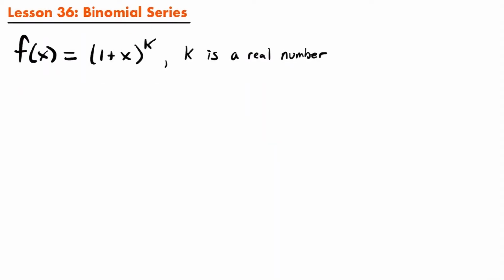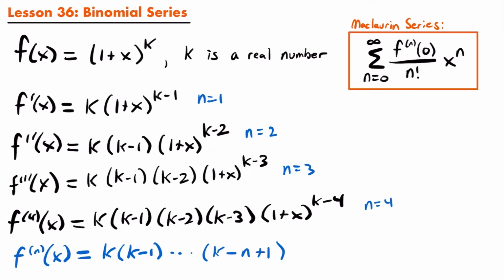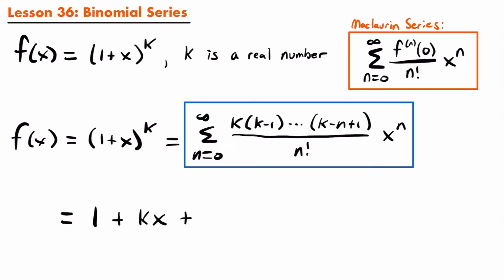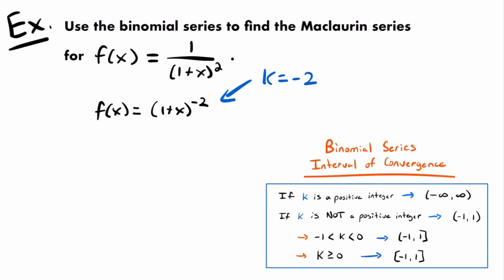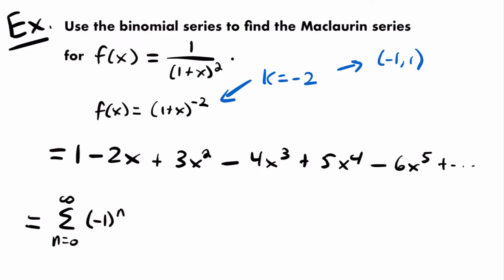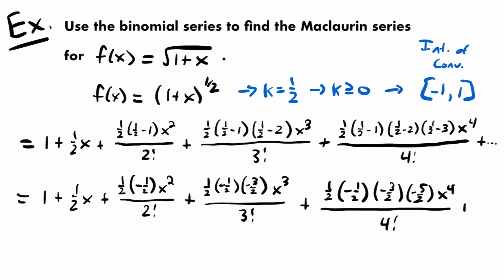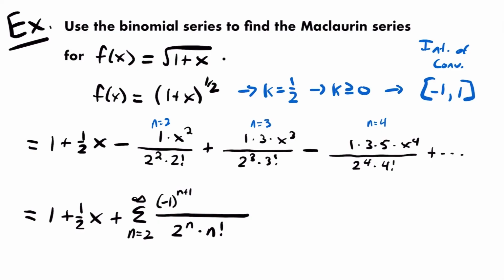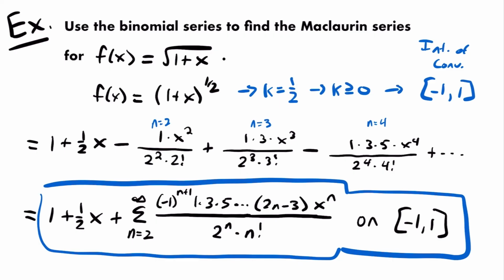Binomial Series | Calculus 2 Lesson 36 - JK Math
How to Represent Functions as Maclaurin Series Using the Binomial Series (Calculus 2 Lesson 36)

In this video we learn about the Binomial series and how to use it to represent functions of a certain form as a Maclaurin series. We first find the form of the Binomial series by representing the function (1+x)^k as a Maclaurin series, and discuss how to determine its interval of convergence. Then we look at examples of using the Binomial series to represent functions as a Maclaurin series.

Video Chapters:
0:00 Finding the Binomial Series
13:11 The Binomial Series
14:33 Interval of Convergence for Binomial Series
16:49 Example - f(x) = 1/(1+x)^2
25:10 Example - f(x) = sqrt(1+x)
41:36 Outro